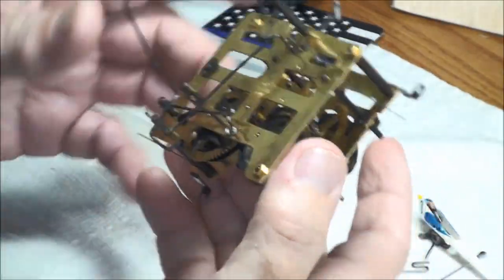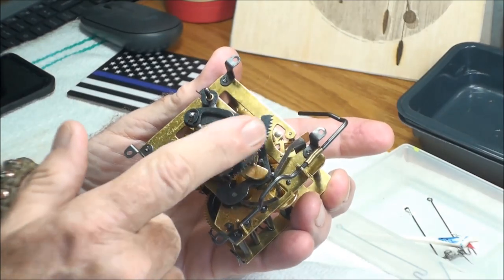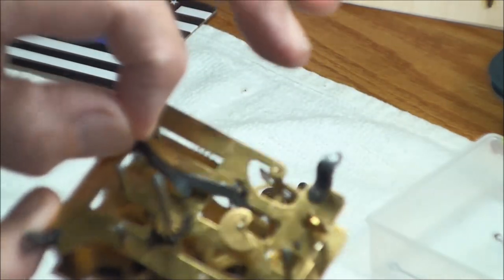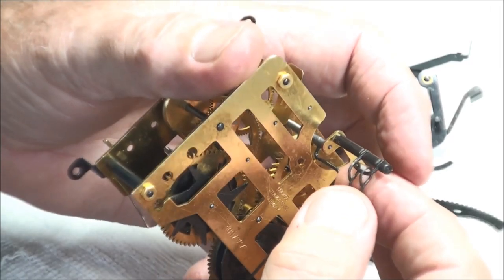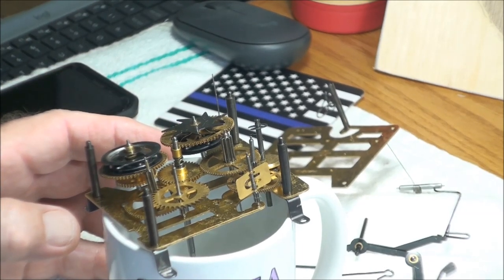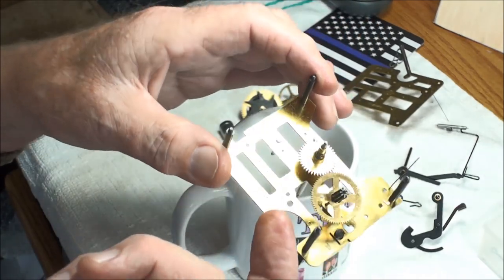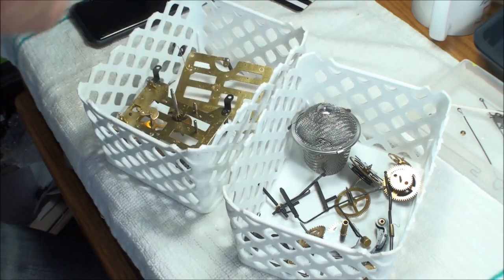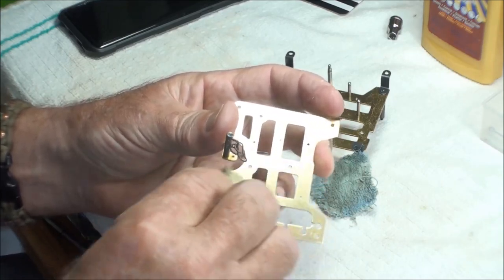Cuckoo Clock Manufacture Co Cleaning and Oiling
This video will show about what some of the gears and levers do. Remember that pictures are your best friend when it comes to putting your clock back together. I disassemble the movement, clean the parts and reassemble the movement.
I do hope this help others with their clock movement.